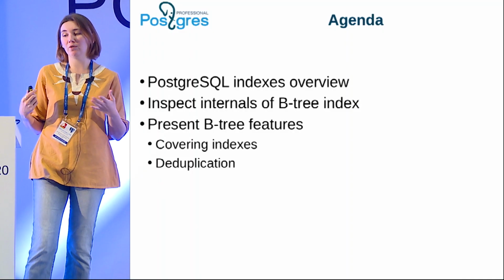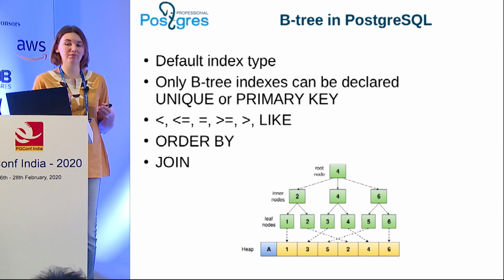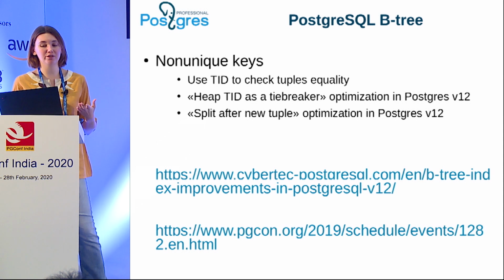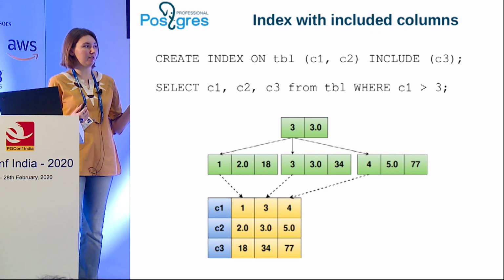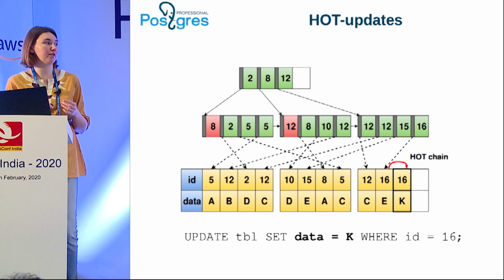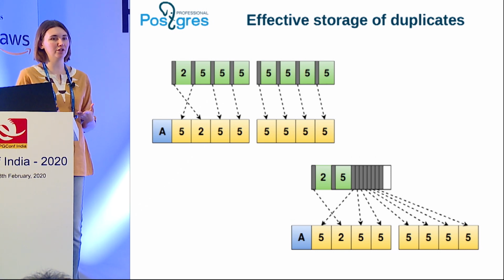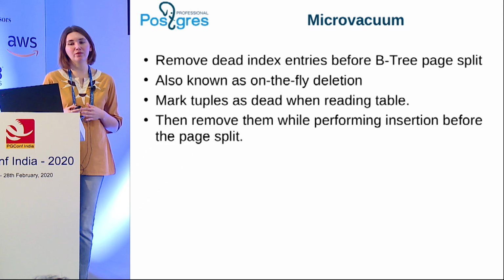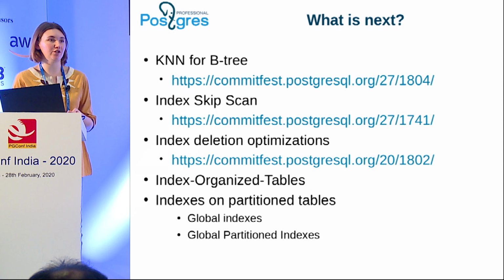PGConfIndia 2020-B-tree indexes-learn about the heart of PostgreSQL-Anastasia-Postgres Professional